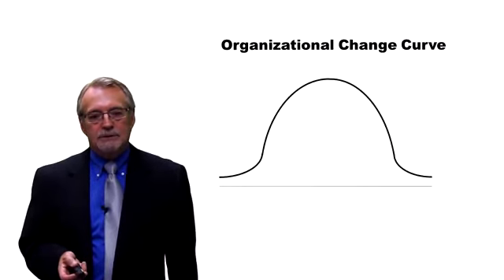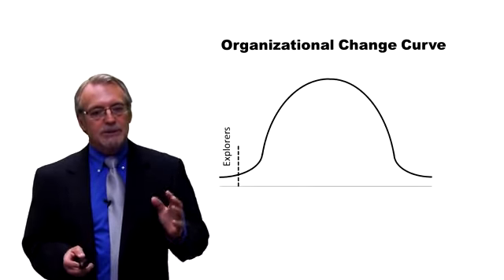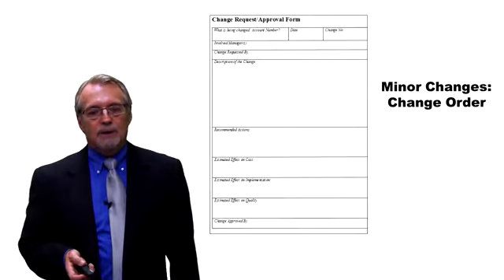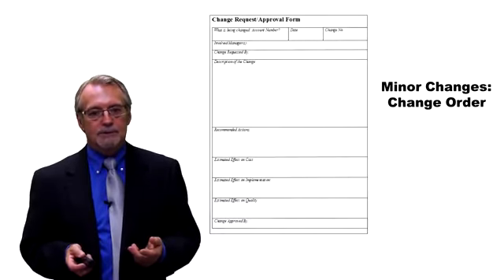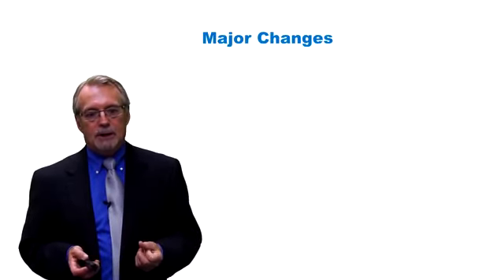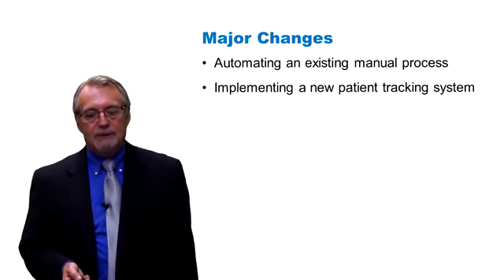4 3 Implementing Decision Results University of California, Irvine Coursera